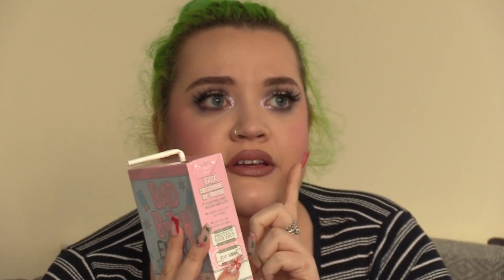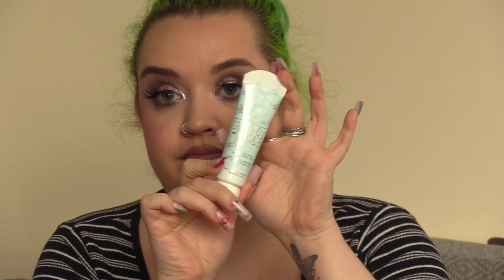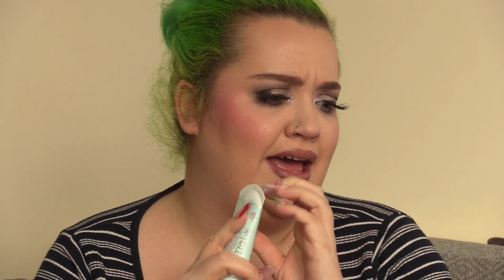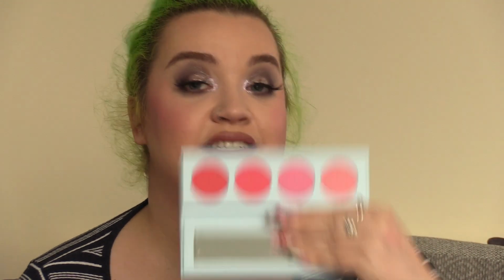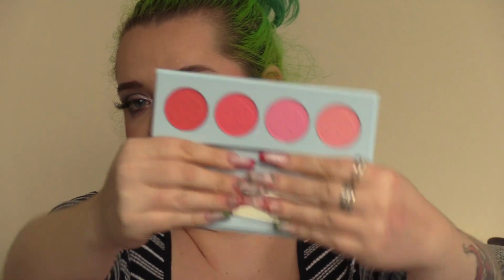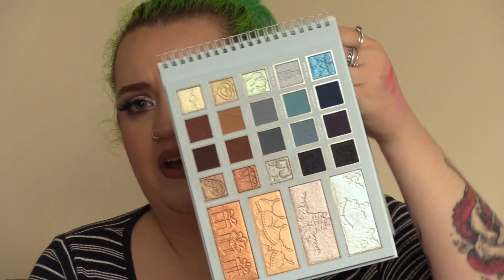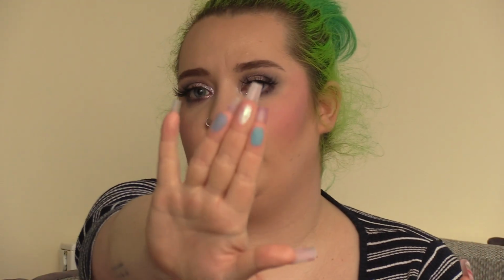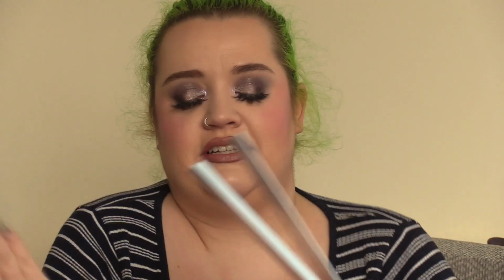Another Mediocre Makeup Mystery | P.Louise Budget Box Dec 2024 Unboxing & Review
Welcome back, beauties! In today’s video, we're diving into the P.Louise Budget Box December 2024 – and it’s another mediocre makeup mystery. Join me as I unbox this month’s mystery products, share my thoughts on the quality, and see if it’s worth the hype or a total letdown!

Is the P.Louise Budget Box 2024 worth the money? Find out what’s inside, from eye-catching eyeshadows to unique makeup items, and get my honest review on the overall value and performance of the products. If you’re a P.Louise fan or a lover of budget-friendly beauty finds, you won't want to miss this!

Facebook.com/coleoftheball